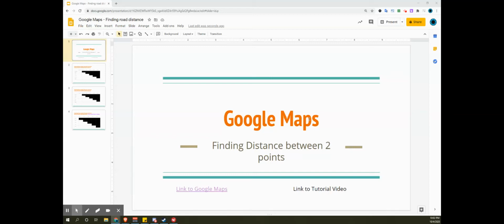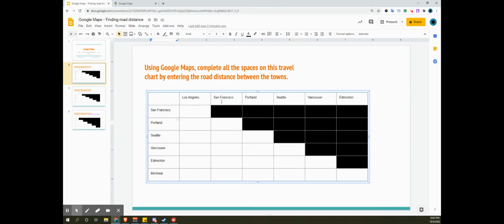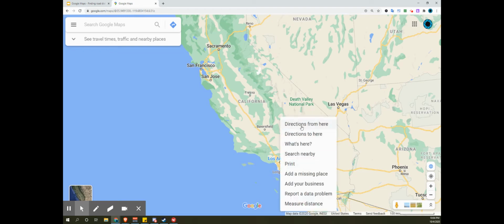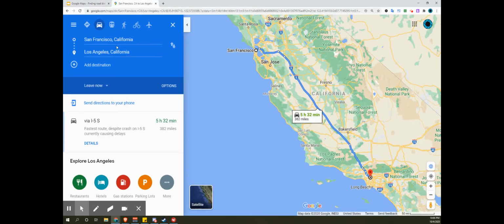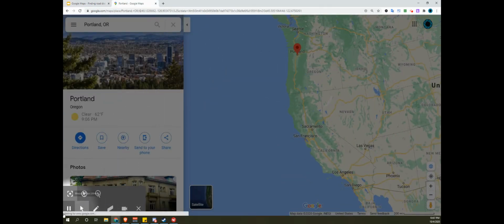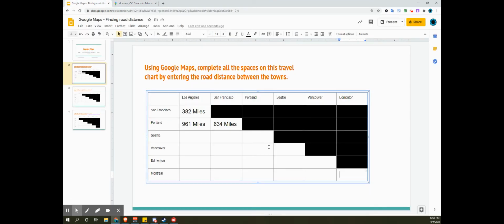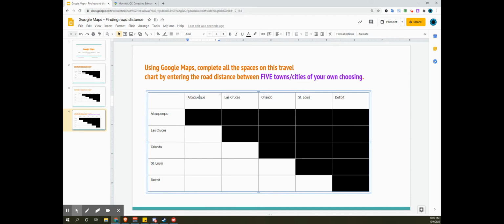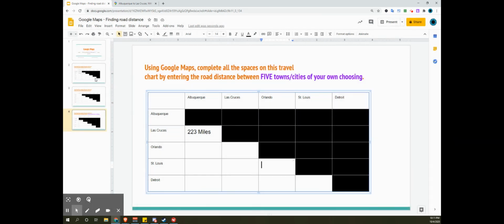10/5 - Google Maps - Road Distance